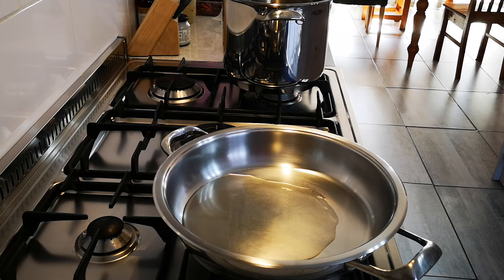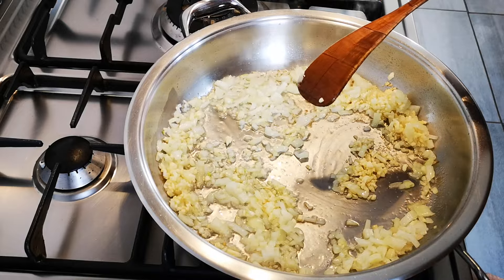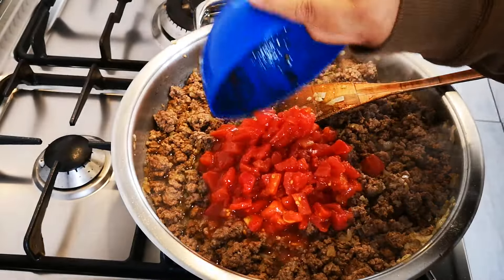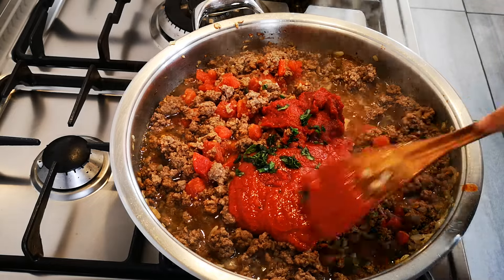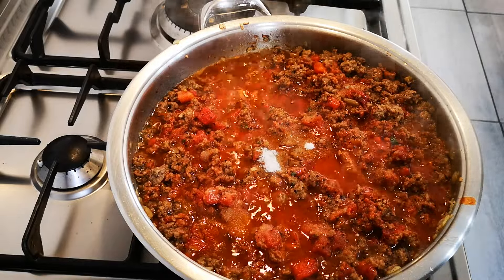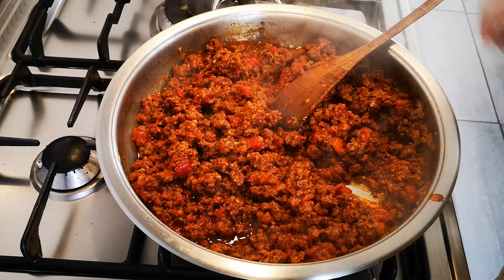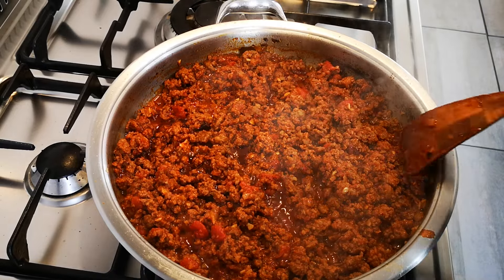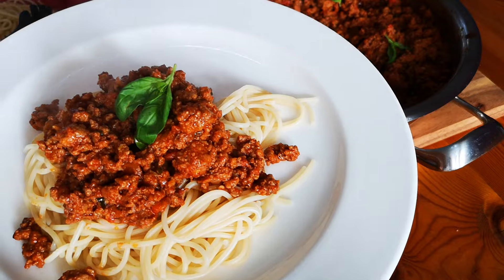My famous Spaghetti Bolognaise. 🍝